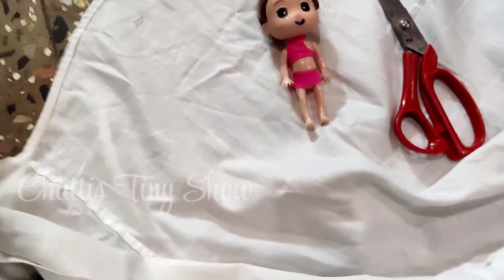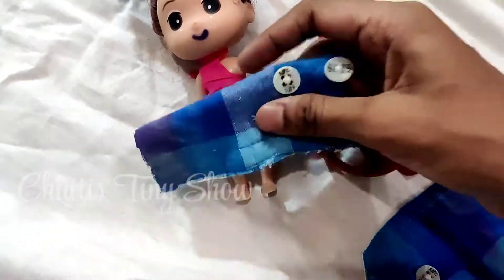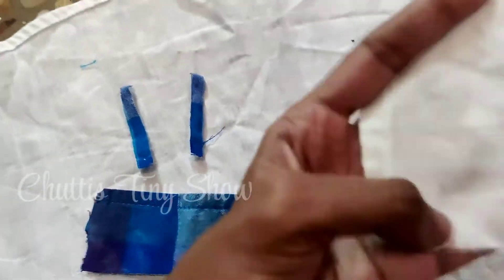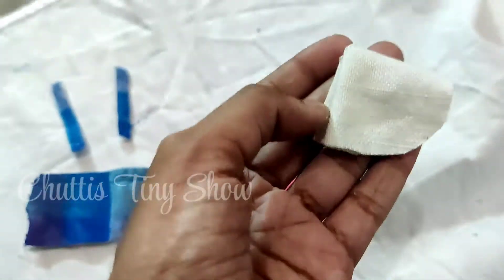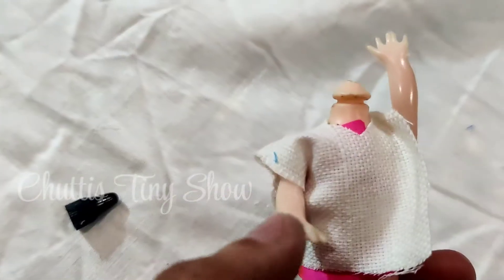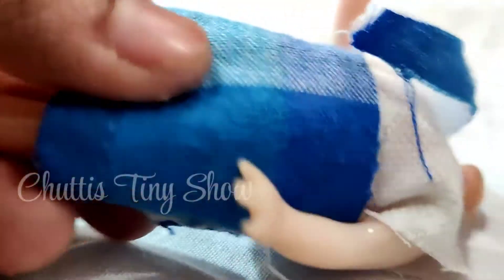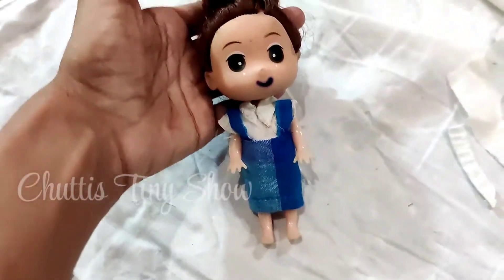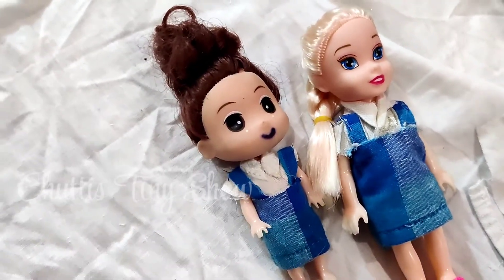🔜D.I.Y Barbie kids School🌈 Uniform |🤩how to sew without sewing machine| Dress Material| out of waste